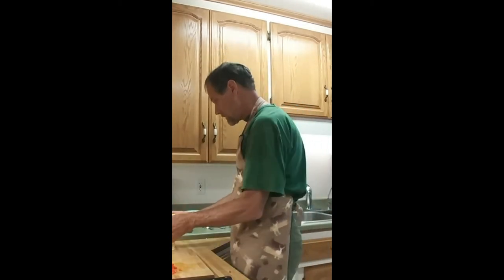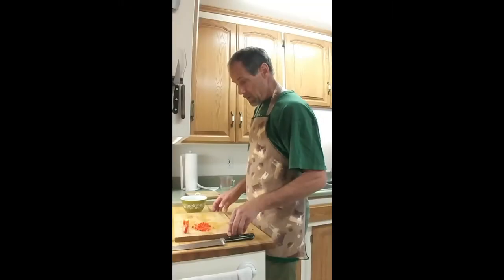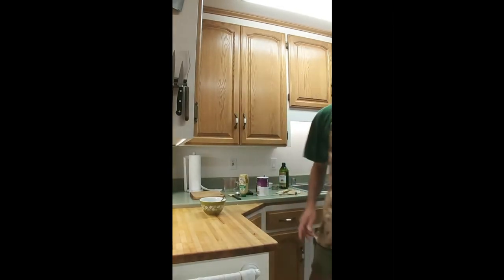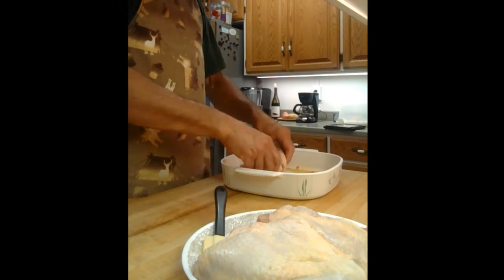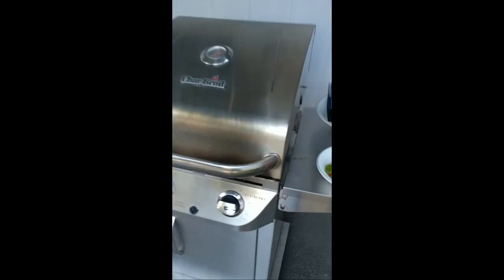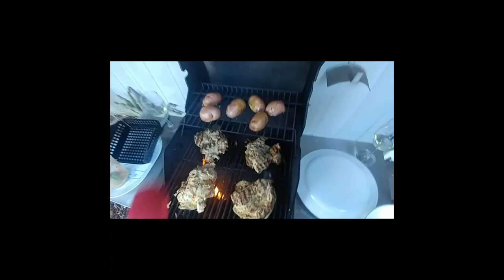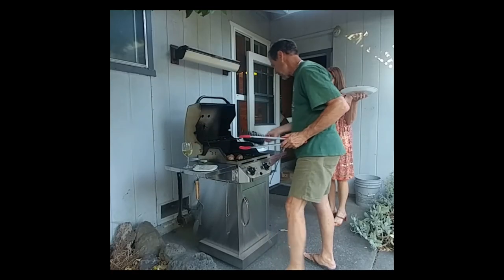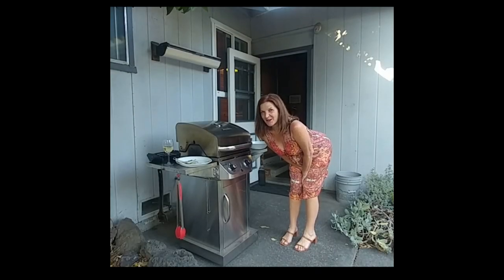Grilled Lemon Chicken Dinner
This delicious marinated chicken is perfect for the summer grill. See how to prepare the whole meal, chicken, potatoes, carrots and peas.

Video Chapters
0:00 Introduction
0:22 Preparing marinade
6:00 Coating Chicken
8:08 Onto the Grill
9:09 Turning and basting
10:26 Grilling Potatoes
1:31 Testing Doneness
12:20 Chicken is Done!
13:15 Grilling Vegetables
14:15 Everything is Done
14:35 Time to eat

Lemon Garlic Chicken Recipe
4 chicken quarters, boned
1/3C lemon juice
1/4C olive oil
1T Dijon mustard
2 large garlic cloves, chopped fine
2T chopped red bell pepper
1/2t salt
1/4t black pepper
Mix lemon juice, mustard, garlic, red pepper, black pepper, and salt in a small bowl. Add olive oil and mix. Pour into a flat dish, add chicken quarters one at a time, coating each well. Let marinate for ½ hour or more. Alternatively, place marinade and chicken in a Ziploc bag, coating well once sealed.